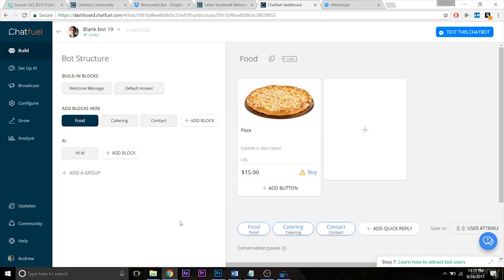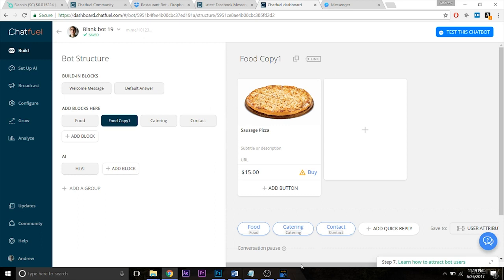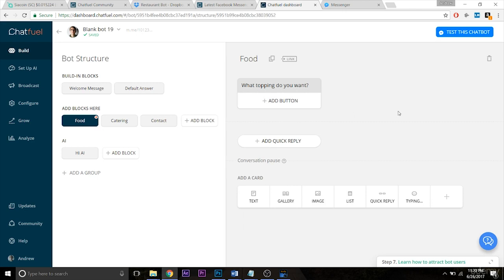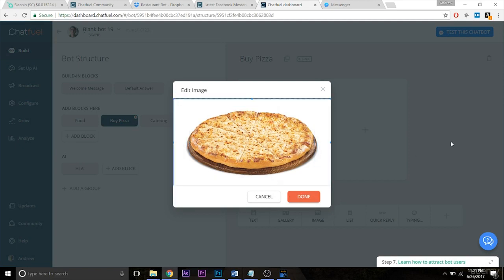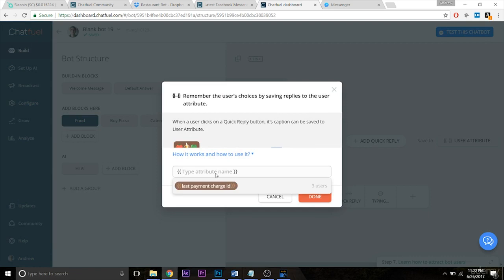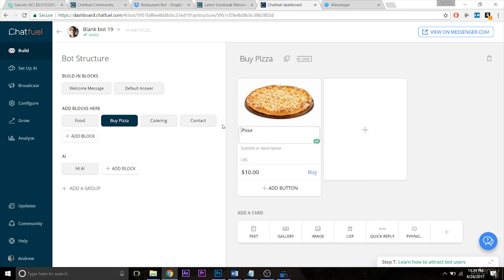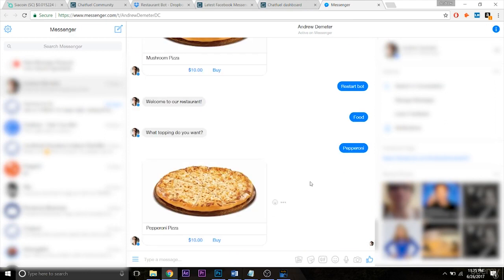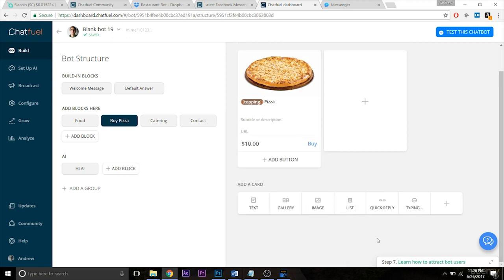Building a Facebook Chatbot in Chatfuel Product Variations with User Attributes